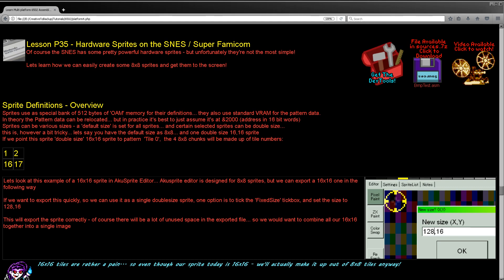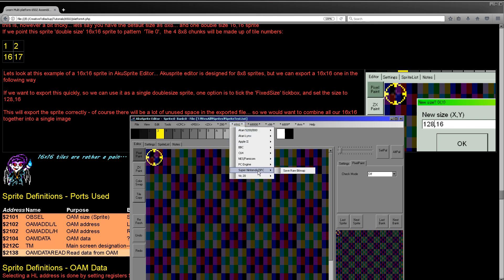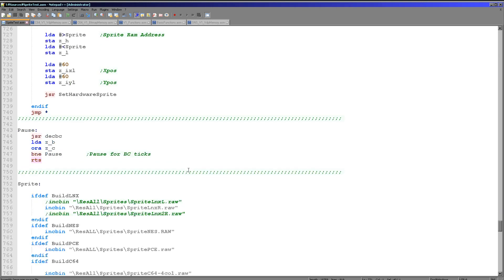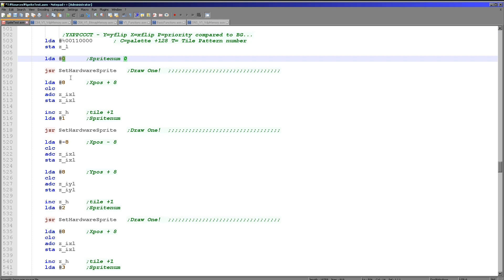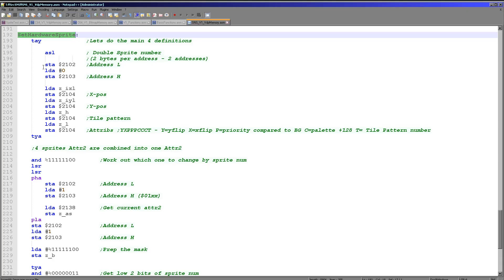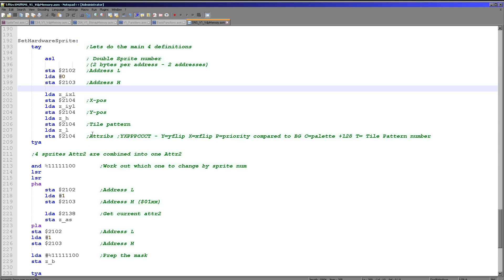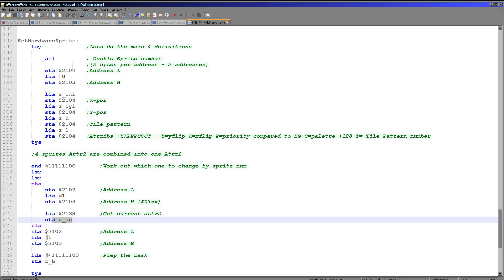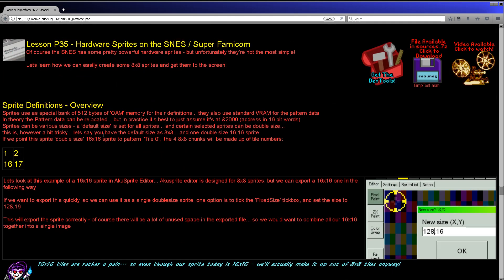Lesson P35 - Hardware Sprites on the SNES / Super Famicom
The SNES has some pretty powerful hardware sprites - but unfortunately they're not the most simple!
Lets learn how we can easily create some 8x8 sprites and get them to the screen!